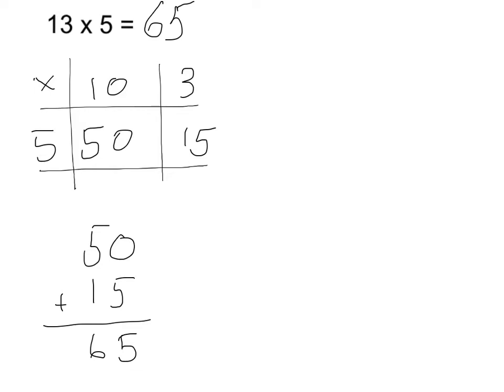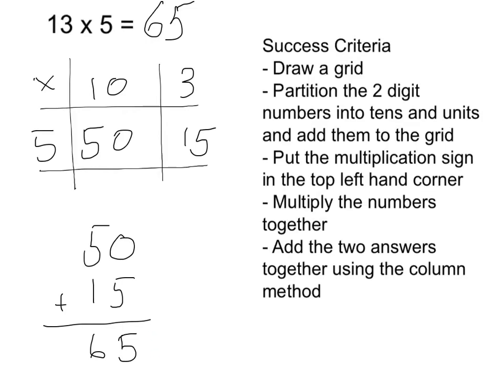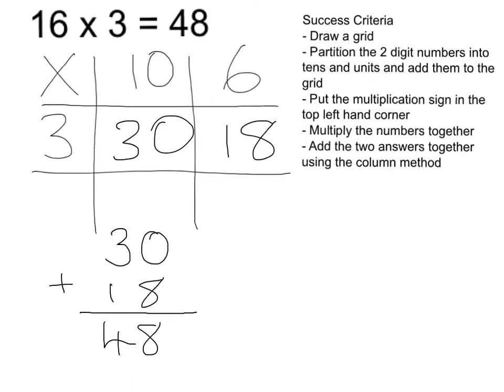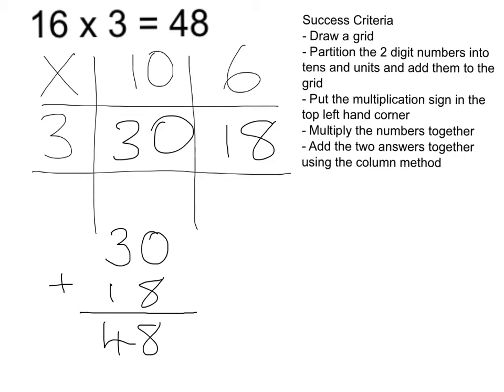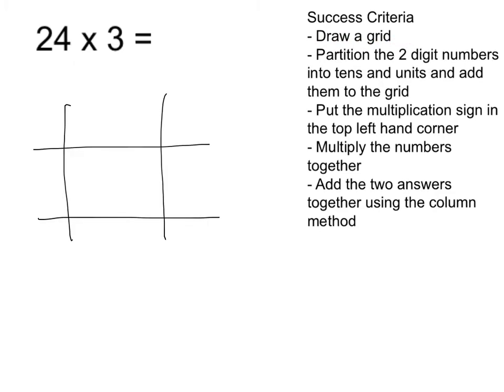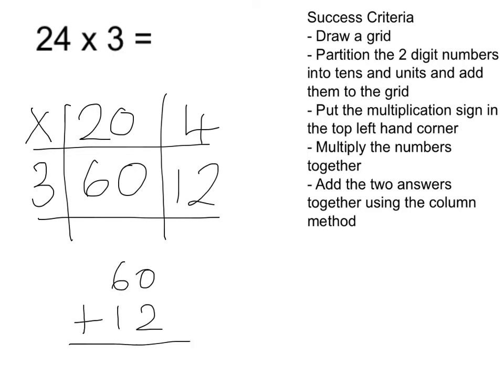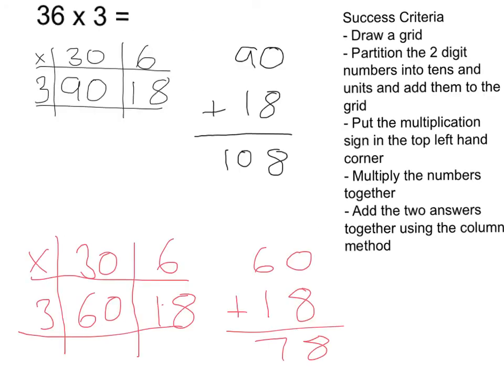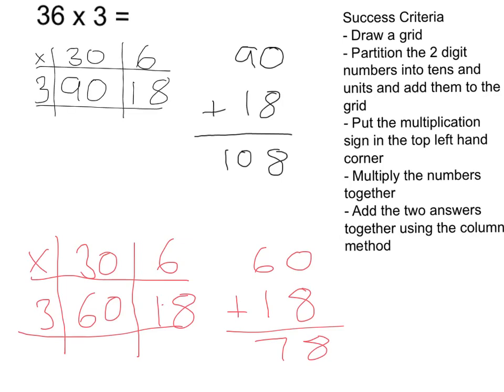SPTA Hull - multiplication grid method TU x U